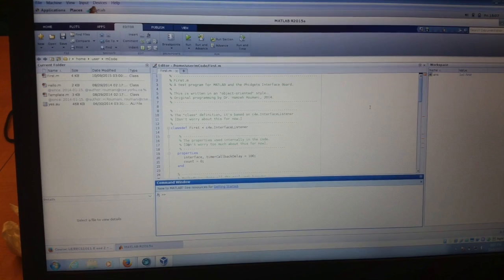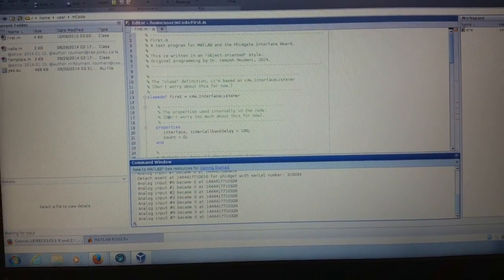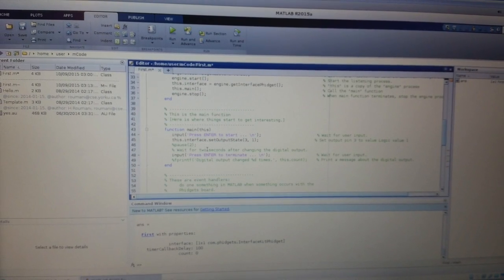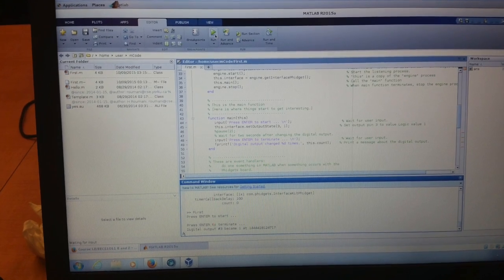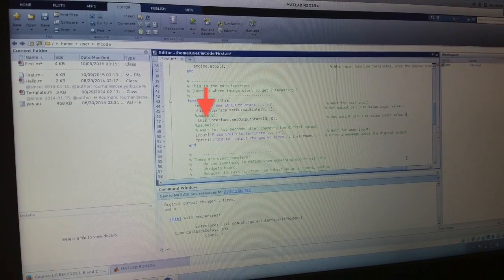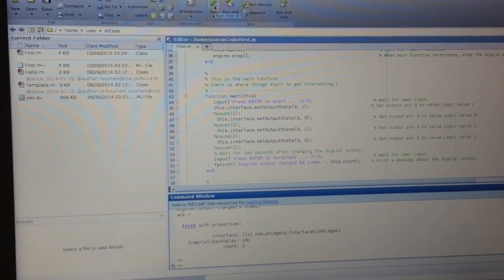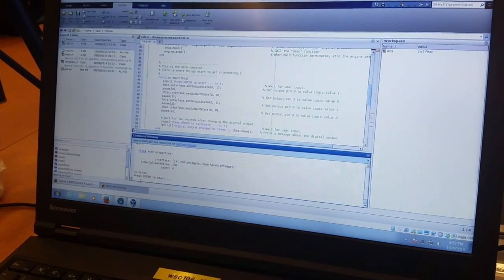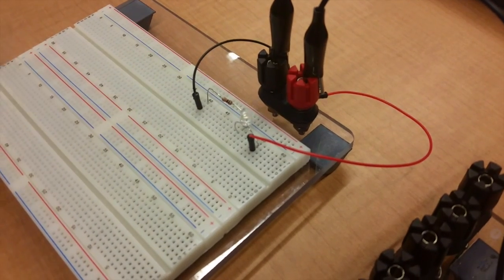EECS LAB 3- The Interfacing Board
This video is about EECS LAB #3